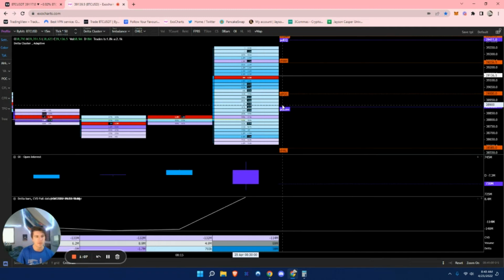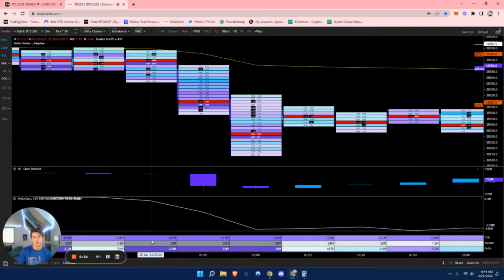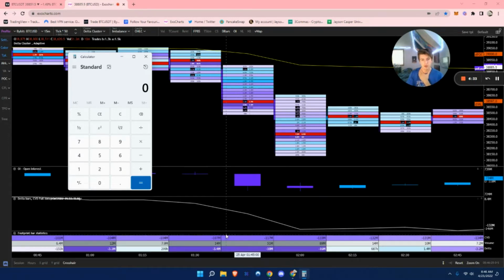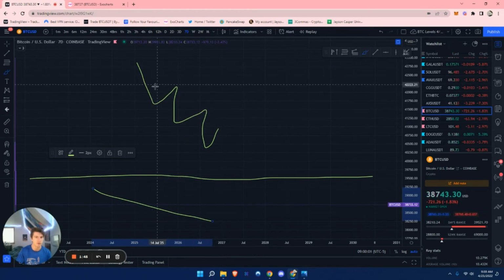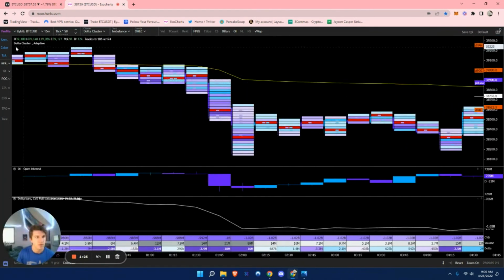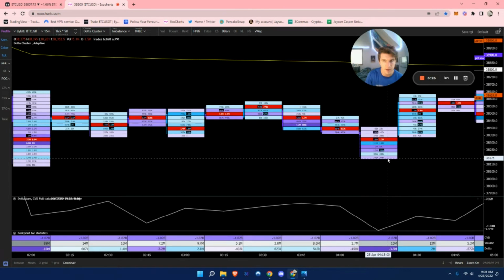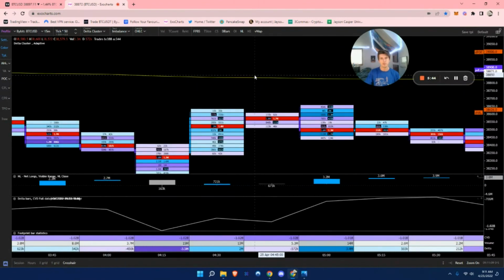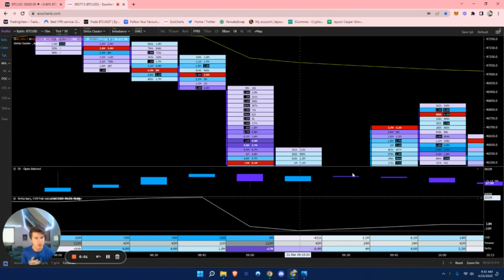Identifying Trapped Traders and learning how to use Absorption in Exocharts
Knowing how to execute orderflow and footprints in exocharts and trading what you see.